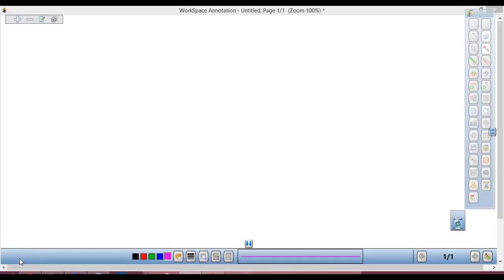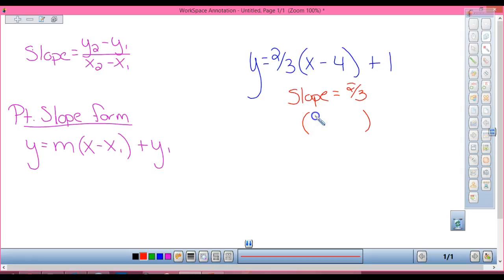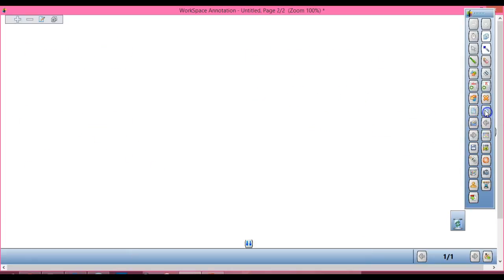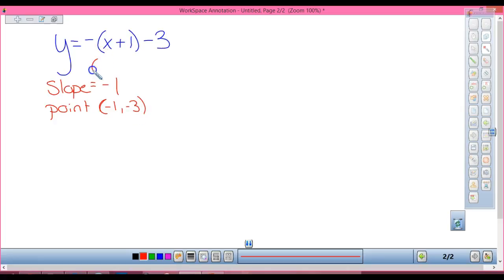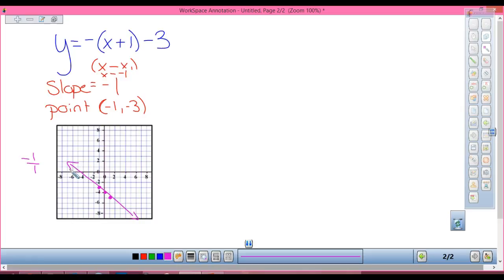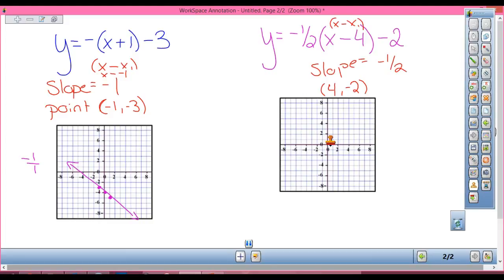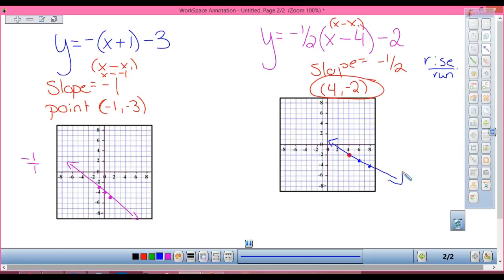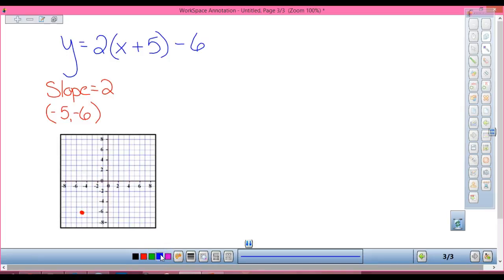Graphing Pt. Slope Form